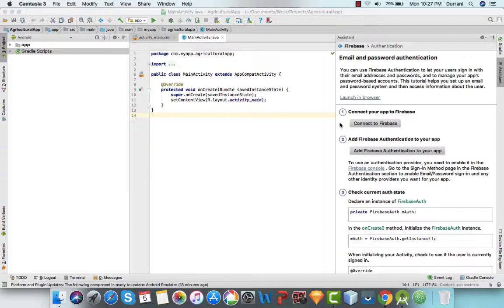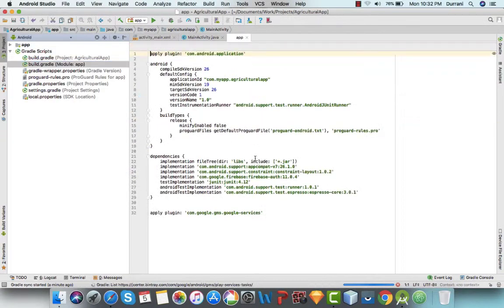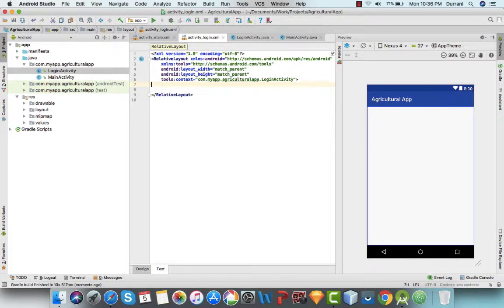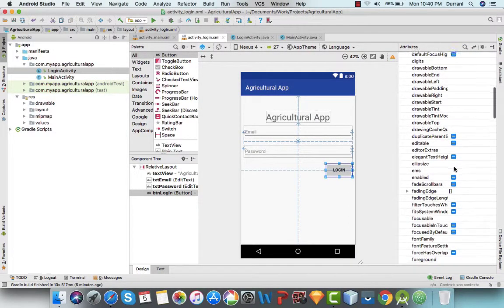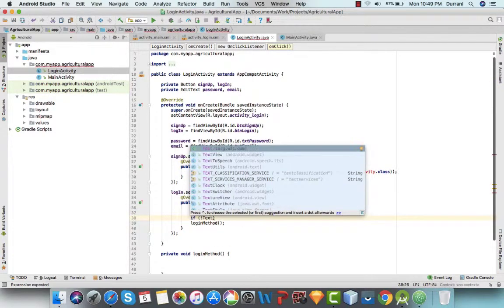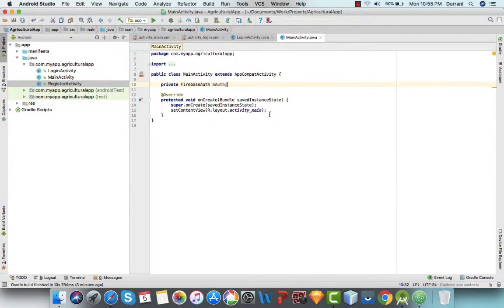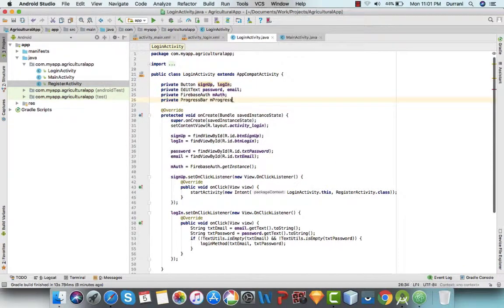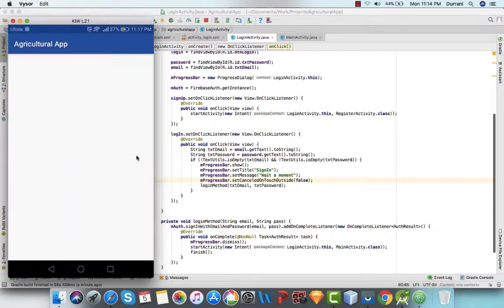Android Firebase Database Tutorial Part1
This tutorial lets you take to the course of firebase database for android from beginners.
In this tutorial, i will start an application for formers and agricultural department and create a login system for users